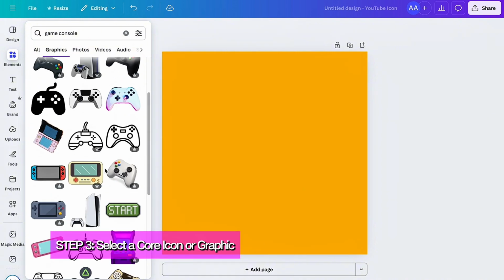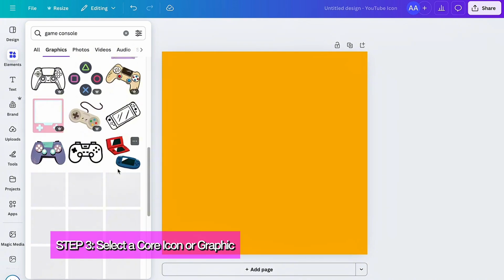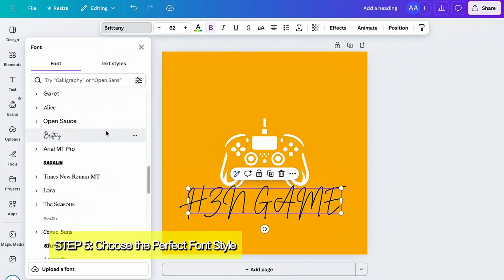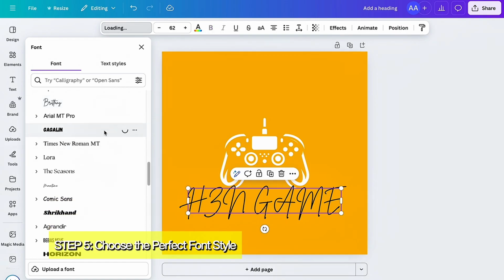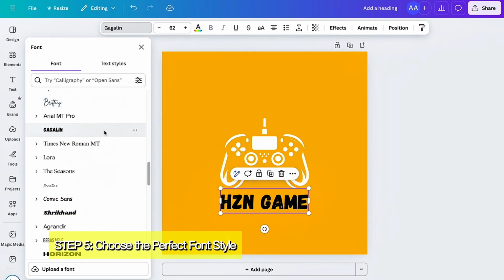How to Make a Gaming Logo in Canva (7 Easy Steps)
Welcome to the first episode of the Canva Design Academy! 👋

In this video, I show you how to design a professional YouTube gaming logo from scratch in 7 simple steps. You don't need any design experience, just follow along!

Need an awesome logo that reflects your channel's identity? I'll walk you through the entire process on Canva, from choosing the right template and defining your brand colors to selecting an icon and finding the perfect font.

This video is just the beginning of our "Canva Design Academy" series. In upcoming videos, we will create YouTube banners, thumbnails, video intros, social media designs, and much more together!

⚡️ THE 7 STEPS IN THIS VIDEO (TIMESTAMPS) ⚡️

00:01 - Intro & Series Welcome
00:06 - Step 1: Start with a YouTube Logo Template
00:27 - Step 2: Define Your Brand Colors
01:02 - Step 3: Select a Core Icon or Graphic
01:52 - Step 4: Add Your Channel Name
02:28 - Step 5: Choose the Perfect Font Style
03:24 - Step 6: Design the Background
05:03 - Step 7: Final Polish & Download!
06:40 - Outro